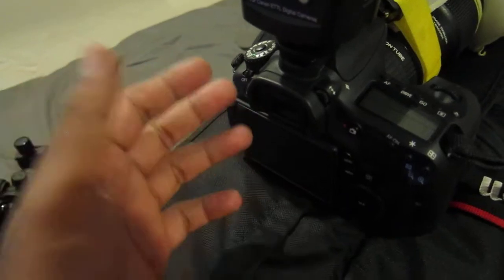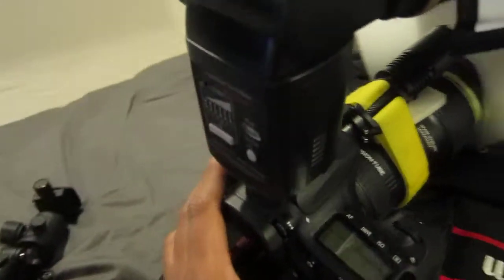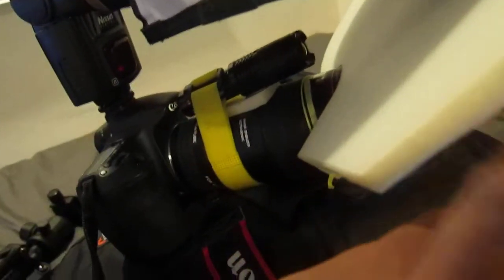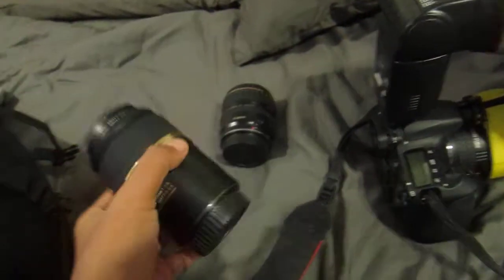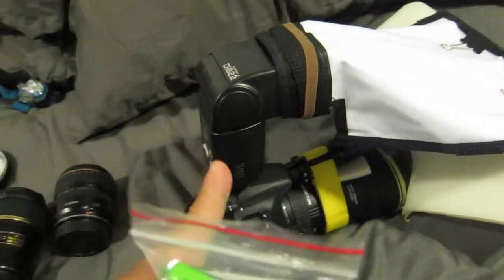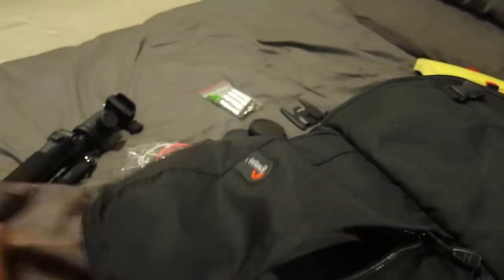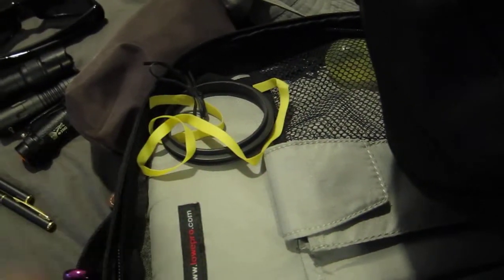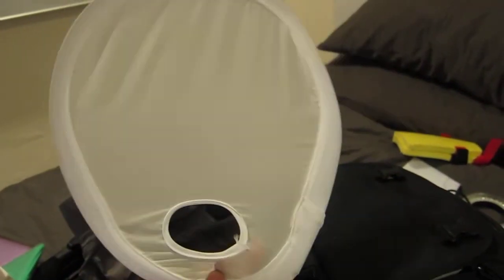Packing for my Macro Photography Trip! (What's in my Bag?)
I will be traveling 450km up north for a macro session with my friend, Kurt Orion, in the deep tropical forest of Selangor. Want to know what is in my bag?